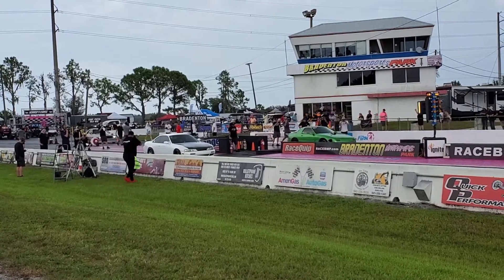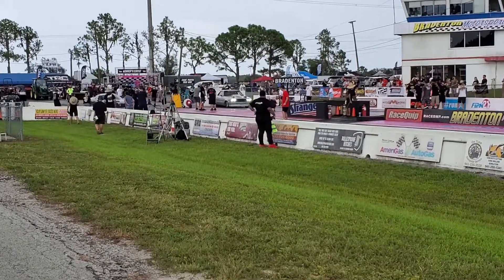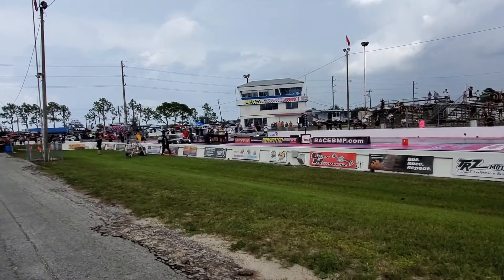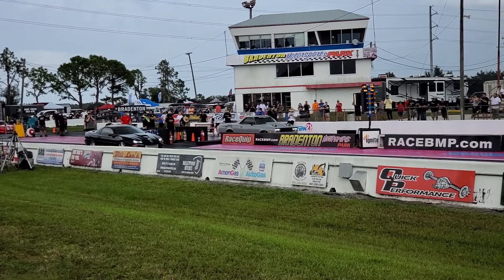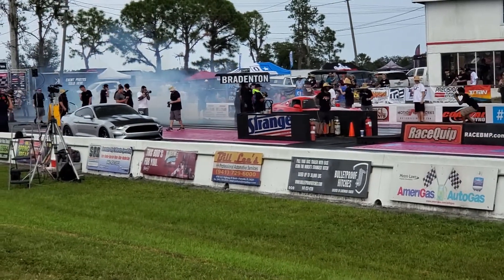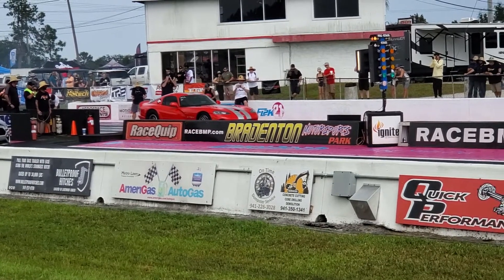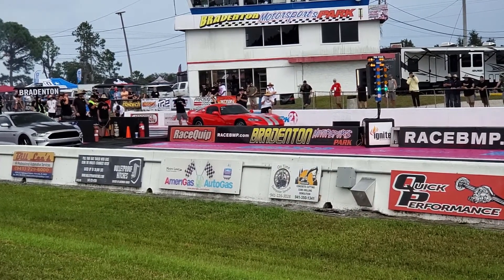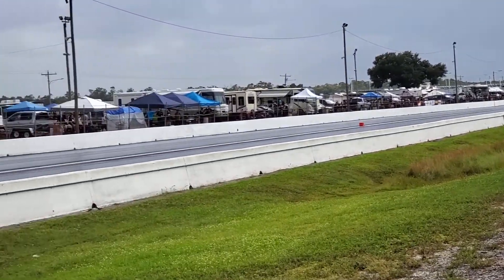Street Car Shootout FL2K 2021 | Bradenton, FL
Street Car Shootout in FL FL2K